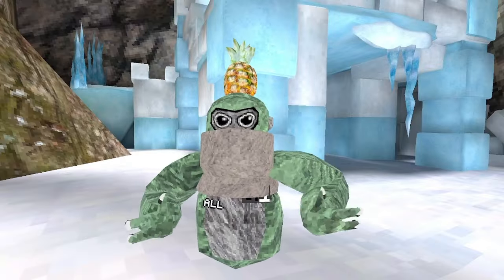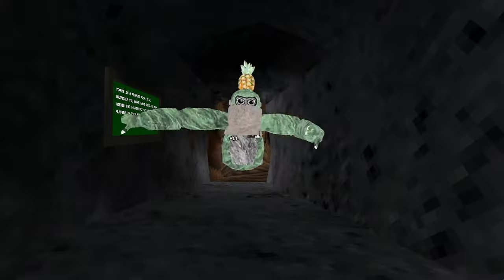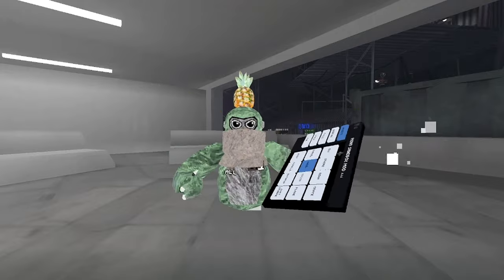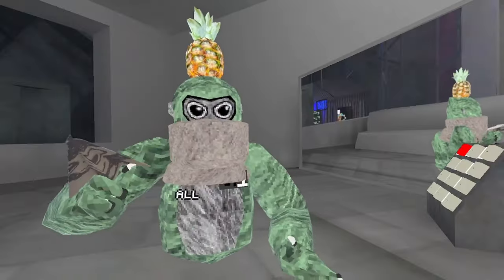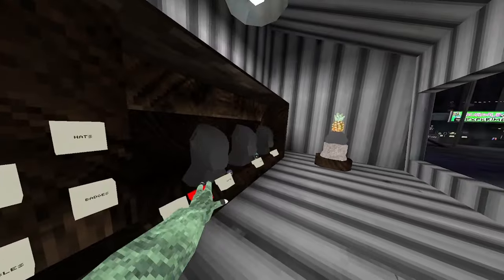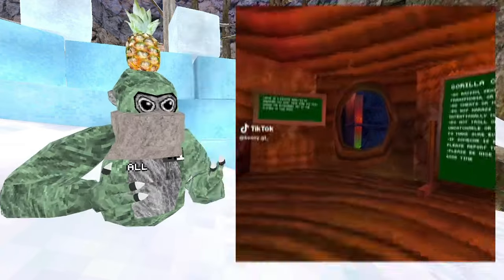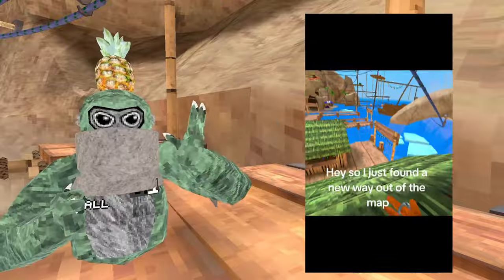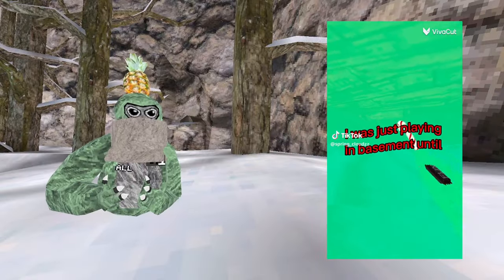I Tested Viral Gorilla Tag Glitches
hi hi! today I'm testing viral gorilla tag glitches.